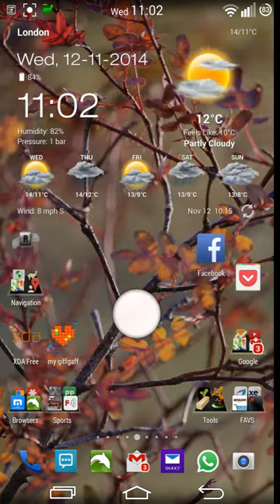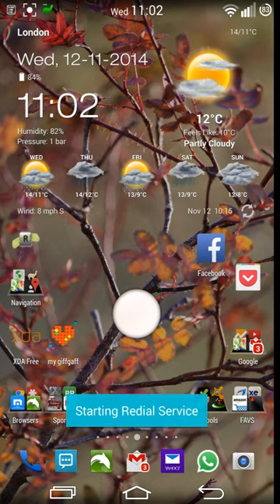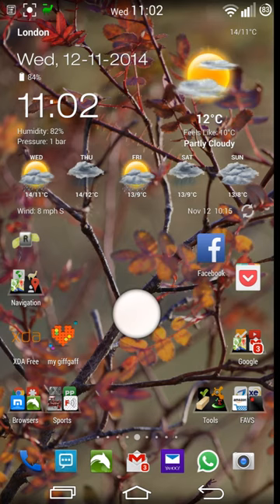Android App - "Auto Redial" by "Solar Systems" - redialling app re-dial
One of my must have apps is Auto Redial.

Excerpt from google PLAY:

This lets you redial numbers automatically. Set the number, and the time between calls, and let your phone dial automatically for you. Use it to get on-the-air of your favorite radio show, or win tickets to shows and sporting events or win your chance in connecting to a busy Call Center.

Please read the "How it Works?"
Features
• Option to dial alternate numbers in Contact. Eg: Dial Work number if Mobile line is Busy
• Option to enable/disable redial
• Number of Redial Attempts can be configured
• Delay between Redial attempts can be configurable.
• Enable Speaker mode when Redialing
• Home Screen widget to Enable/Disable Redial.